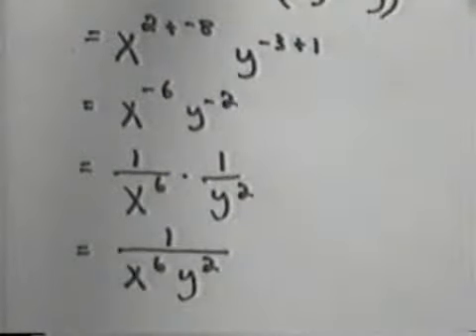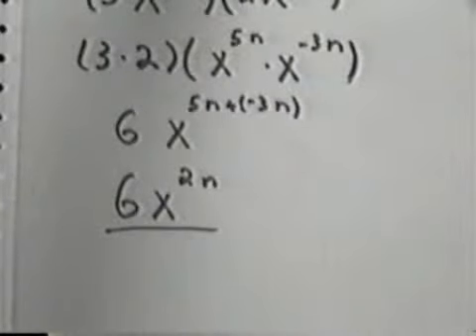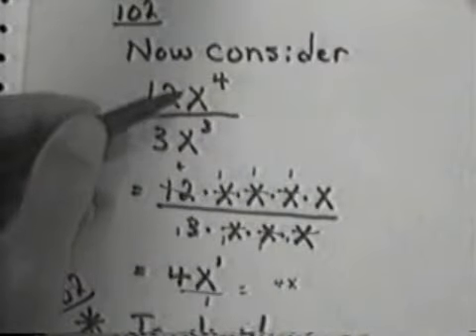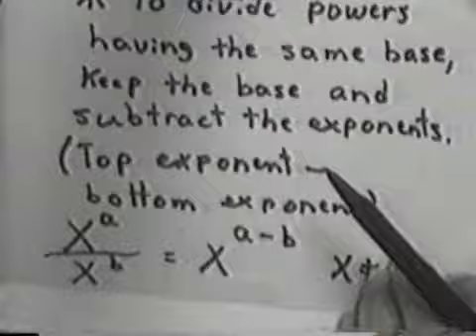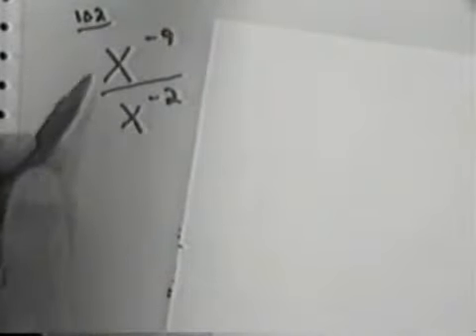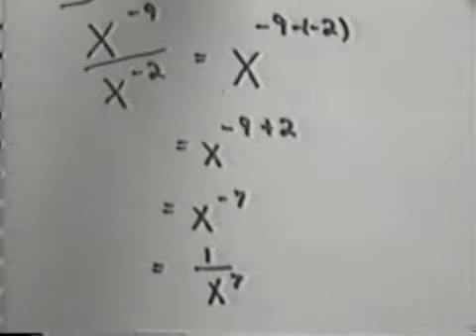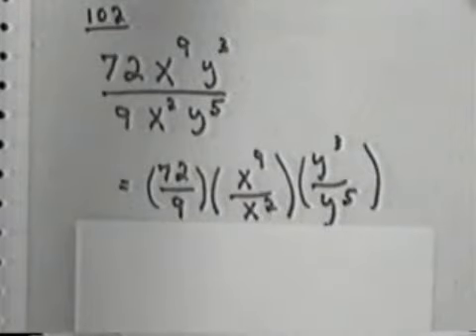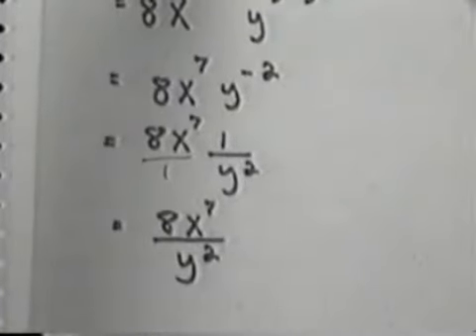Rules of Exponents Pt2